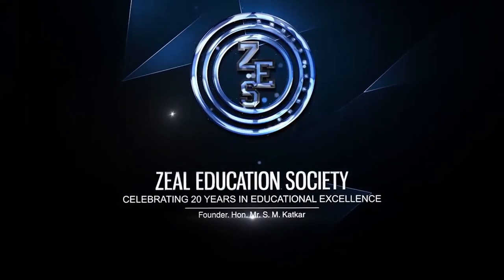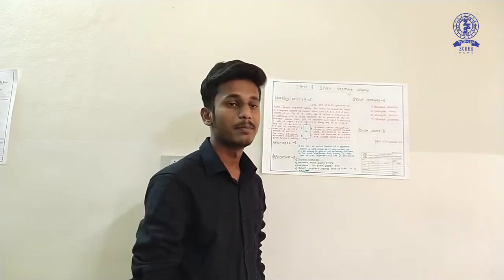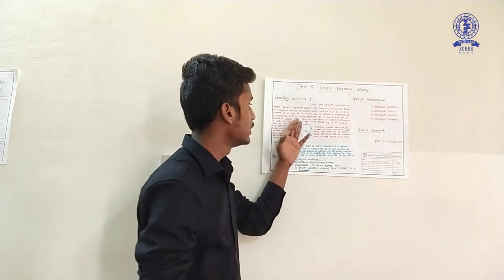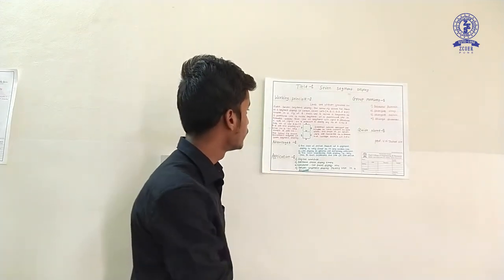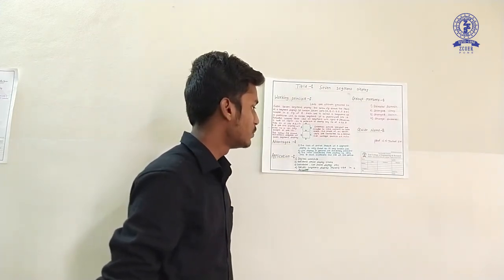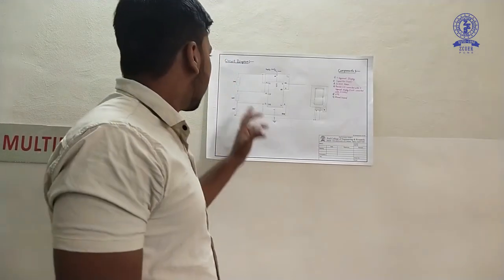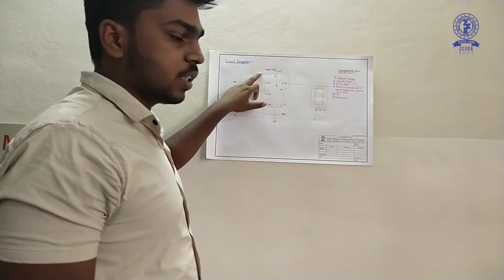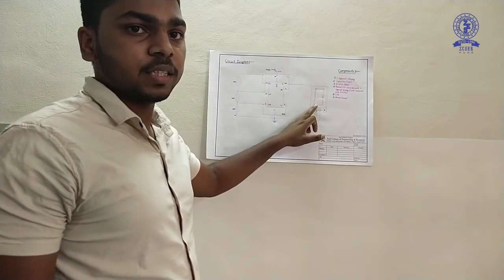Seven Segment Display